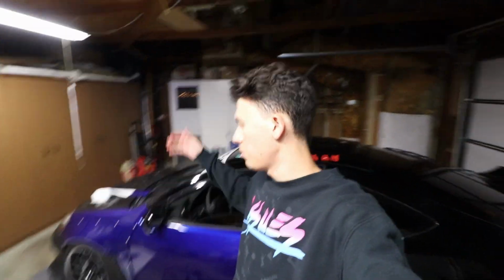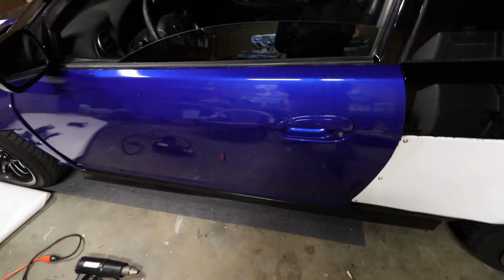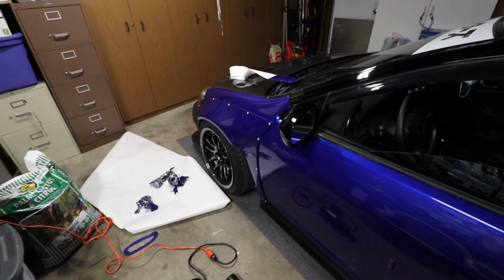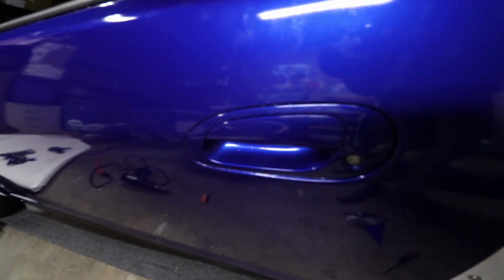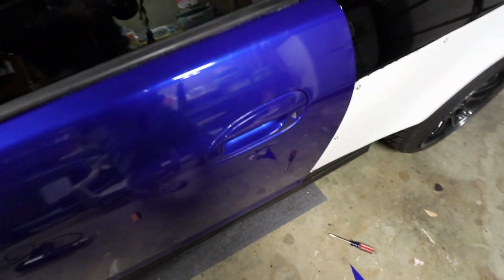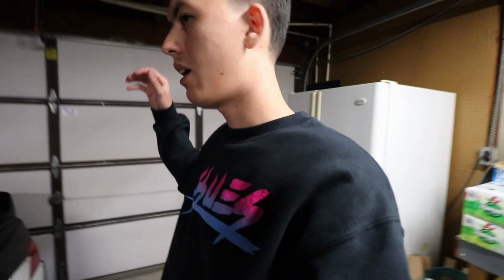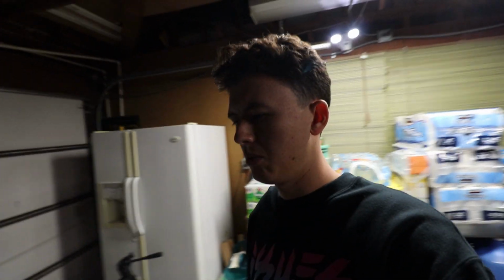My Car Is Halfway WRAPPED!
Thank you for 1k! Next goal is 5k!!!

To follow the full build on this car, go follow the progress on my channel! It is far from finished!